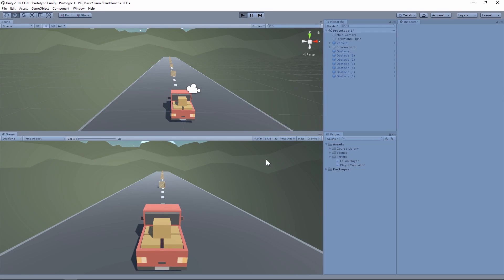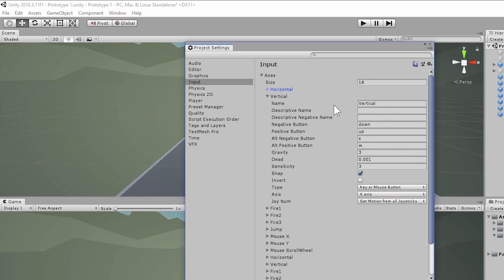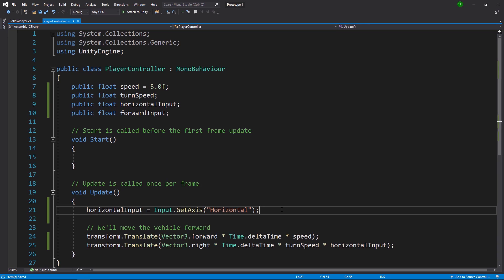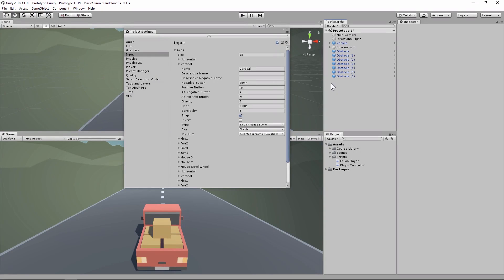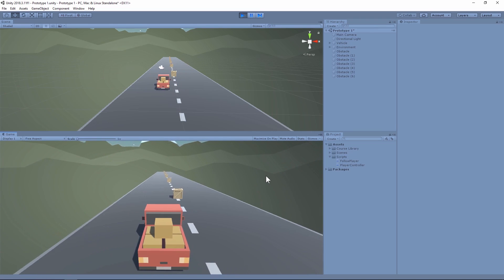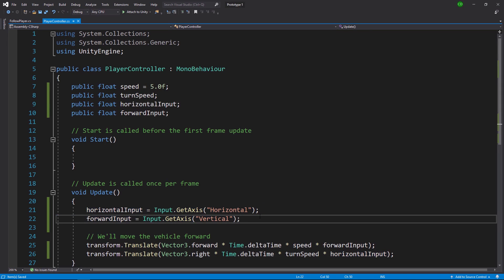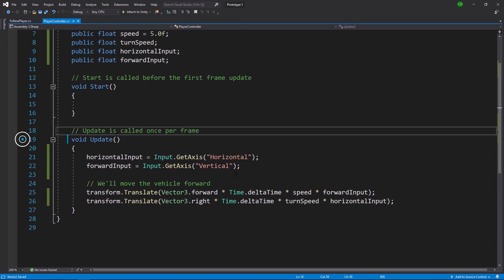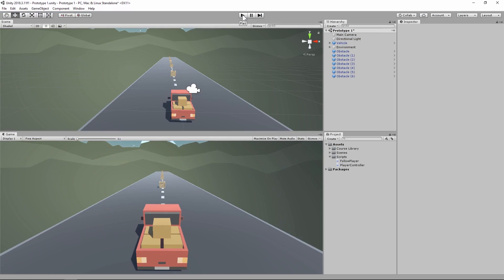Lesson 1.4 Step into the Driver s Seat Unity Learn 3